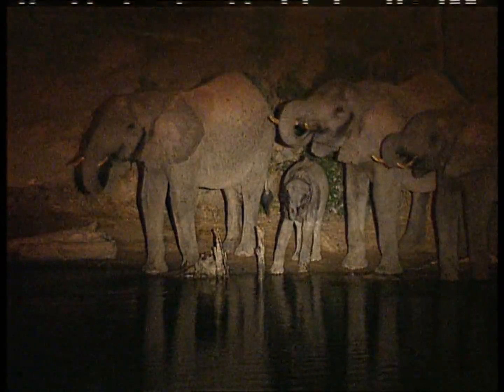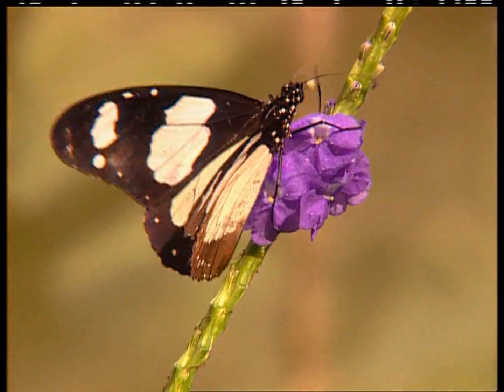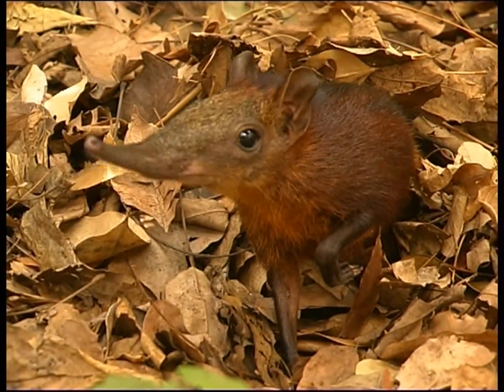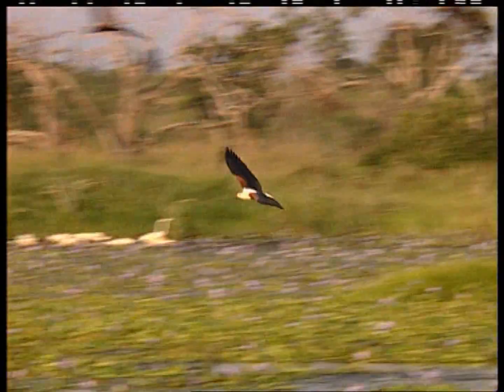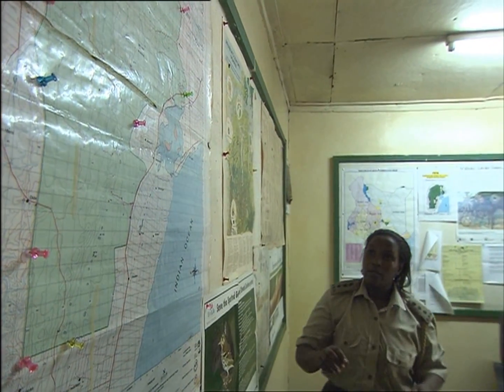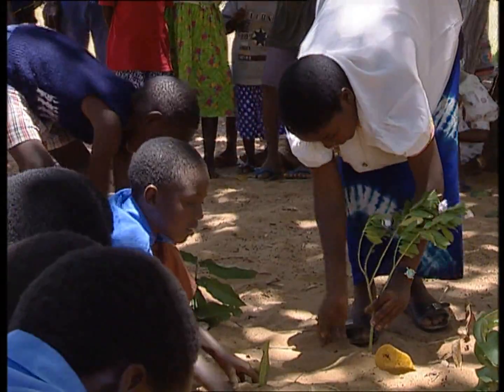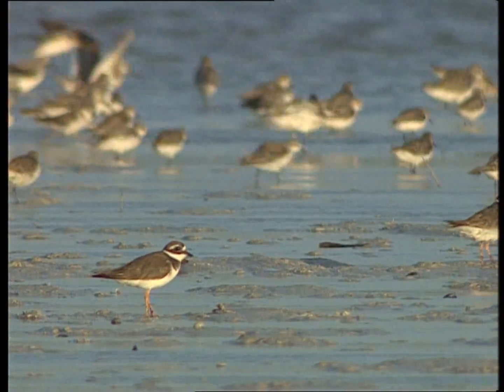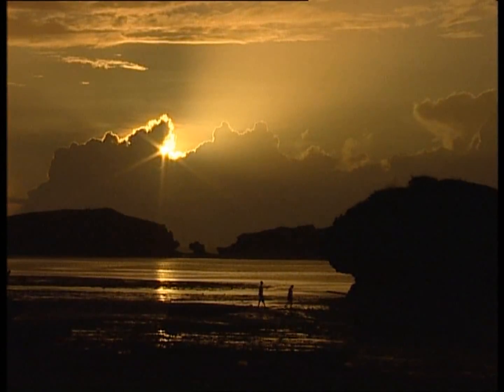Arabuko-Sokoke Forest & Mida Creek: Treasure trove of Biodiversity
Arabuko-Sokoke Forest is the largest stretch of coastal dry forest remaining in Eastern Africa. The ecosystem which covers 40,000 hectares is also recognized internationally as an Important Bird Area and a global biodiversity hotspot.